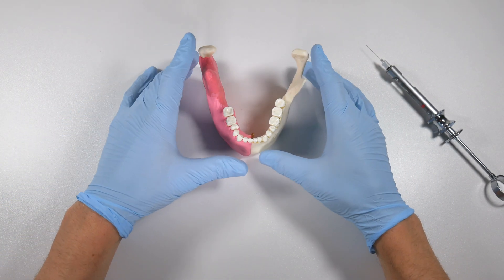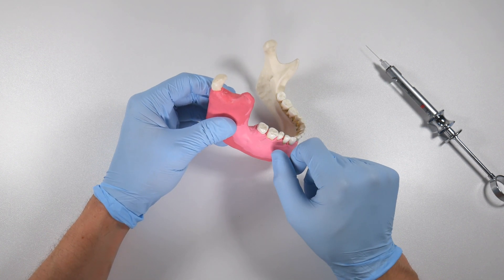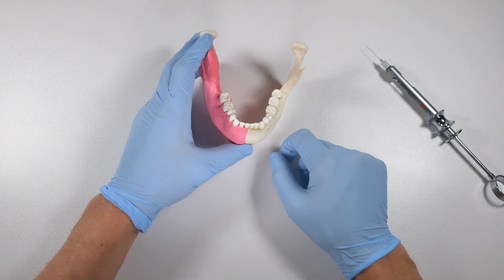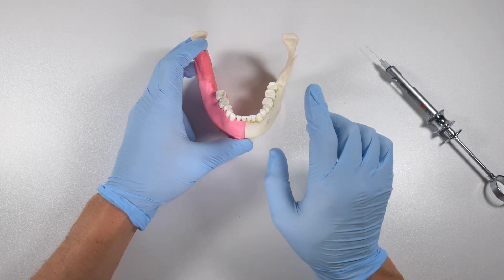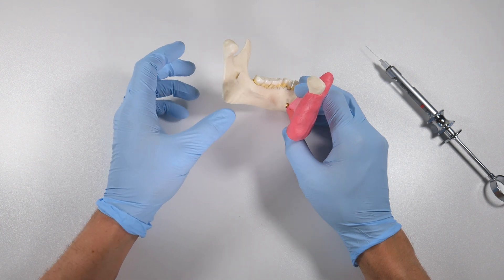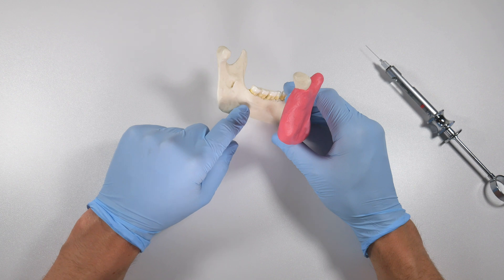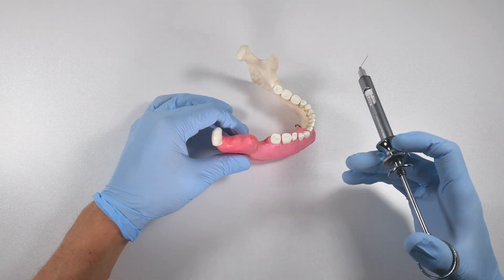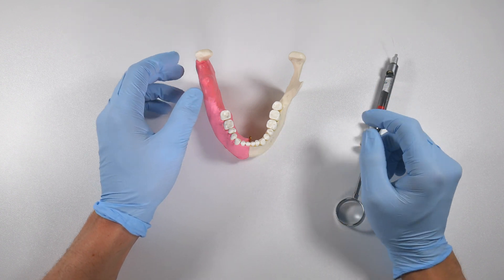AN EFFECTIVE APPROACH TO BOOSTING THIRD MOLAR ANESTHESIA | OnlineExodontia.com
Learn the approach that Dr. Jason Hoium takes to improve patient comfort during third molar extractions.  This is a technique that is simple to perform and has a very high success rate!